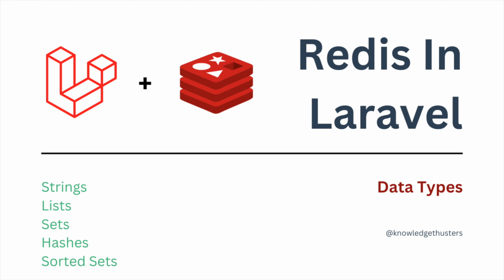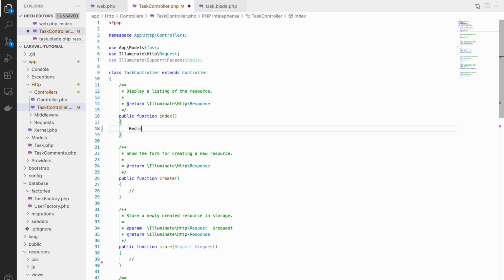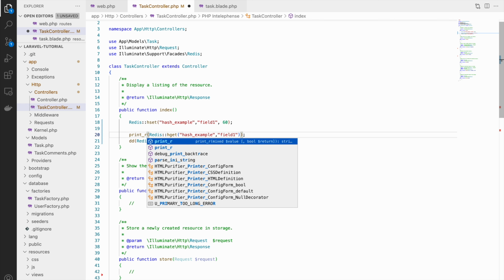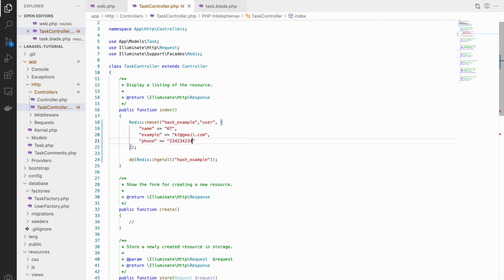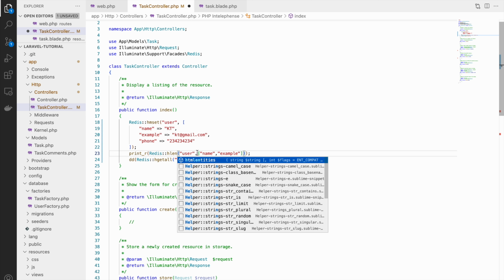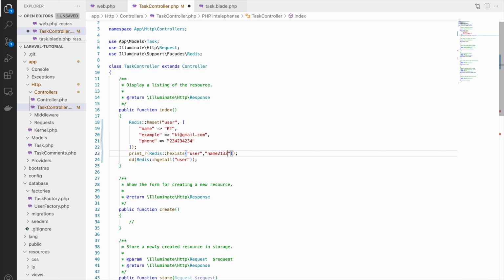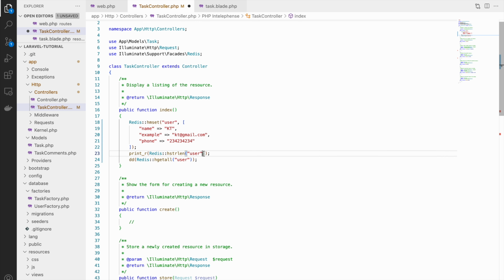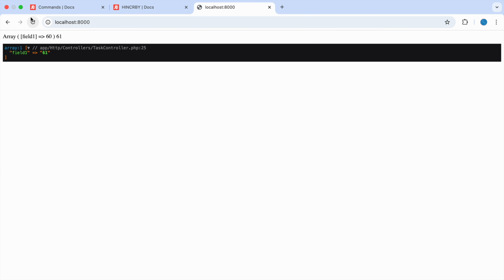Data types in redis - Hash | Redis In Laravel | Knowledge Thrusters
In this laravel tutorial, you will be able to learn about redis in laravel.
Data types in redis - Set | Redis In Laravel | Knowledge Thrusters

00:00 - Introduction
00:15 - Hash Data types
00:25 - Hash Basic Command
01:00 - Add And Get Member in Hash (hset,hget)
02:20 - hmset (Set Multiple) in Hash
03:25 - hmget (Get multiple) In Hash
03:55 - hlen (length) of Hash
04:15 - hkeys (Get keys) In Hash
04:40 - hexists (check field) In Hash
05:10 - hdel (delete field) In Hash
05:30 - hvals (get all value) In Hash
05:55 - hstrlen (len of field value) In Hash
06:23 - hincrby (incrment field value) In Hash